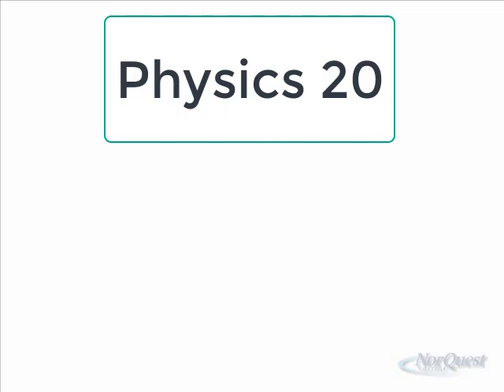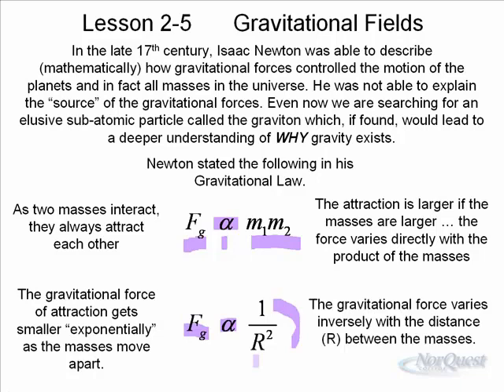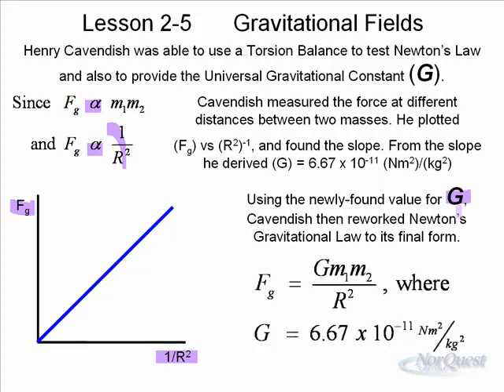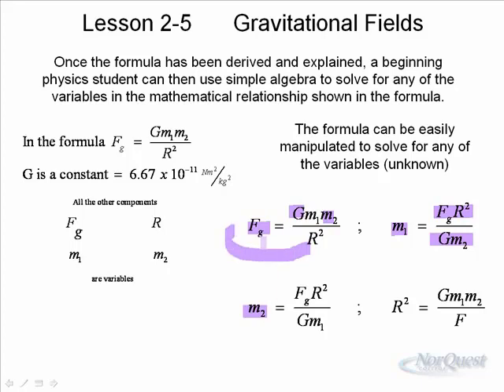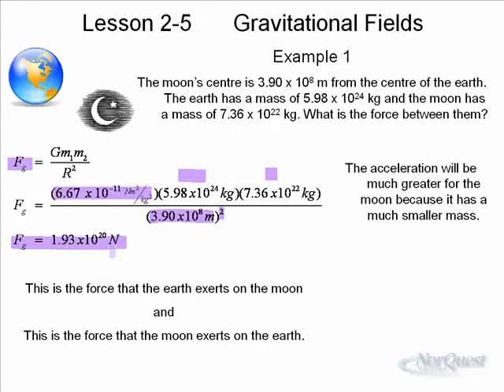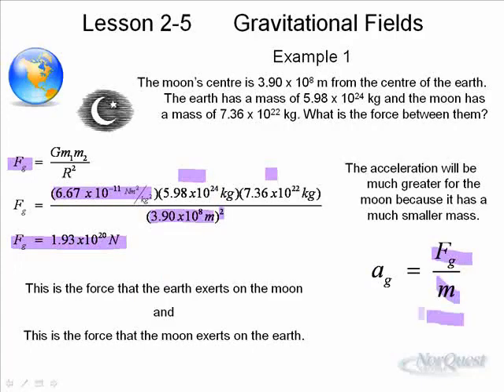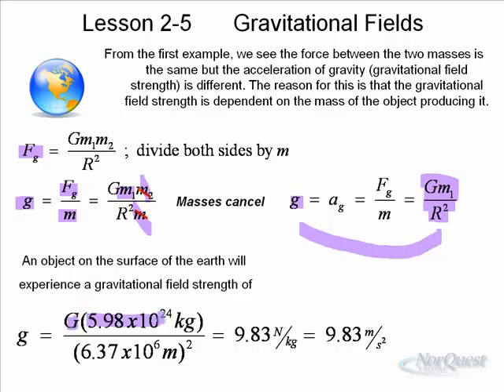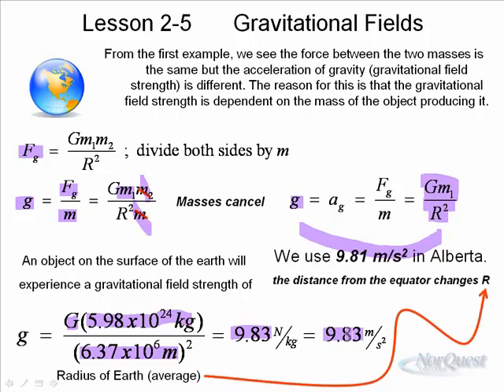Physics 20 -Unit 2: Lesson 5 Gravitational Fields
Gravitational Field Concept and Problems